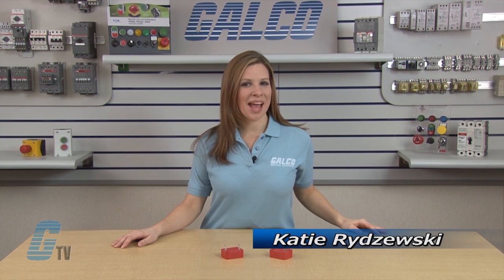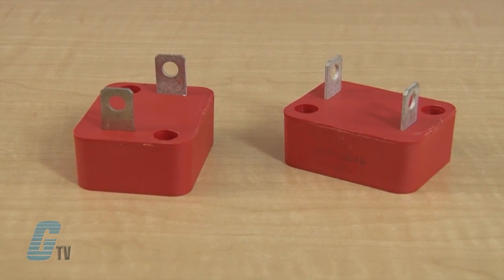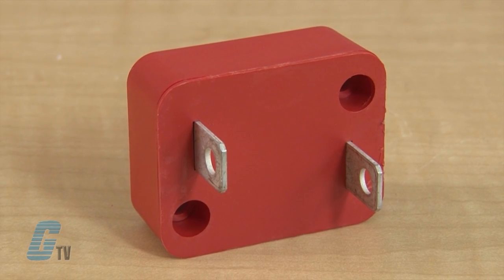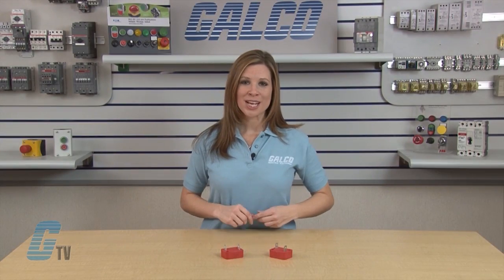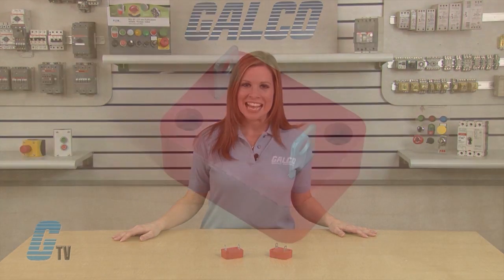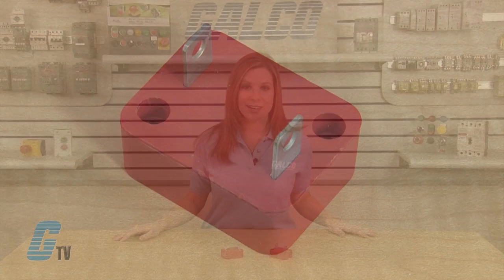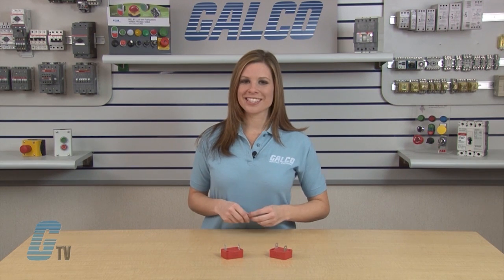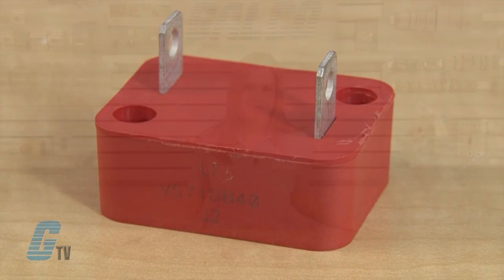Littelfuse DA & DB Panel Mount Varistor Overview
Littlefuse DA & DB Panel Mount Varistors, presented by Katie Rydzewski for Galco TV.

The DA and DB series transient surge suppressors are heavy‑duty metal oxide varistors designed to provide surge protection for motor controls and power supplies used in oil‑drilling, mining, transportation equipment. Bothe the DA and DB series feature improved creep and strike distance capability to minimize breakdown along the package surface design that provides complete electrical isolation of the disc subassembly.